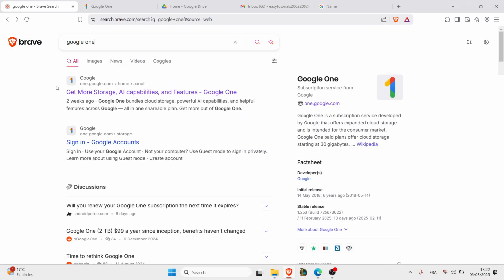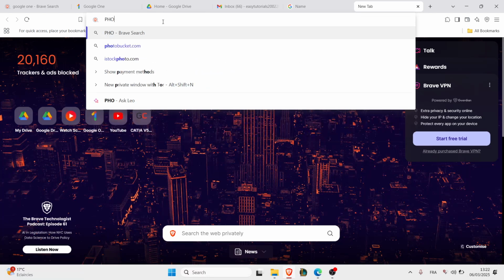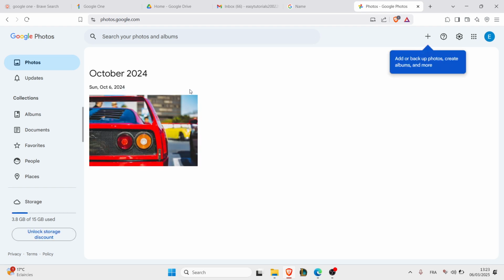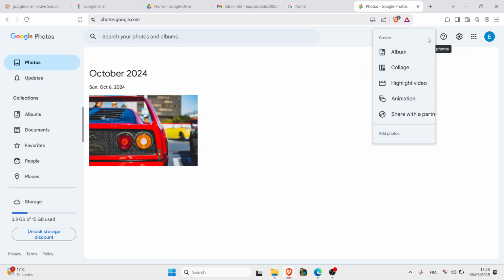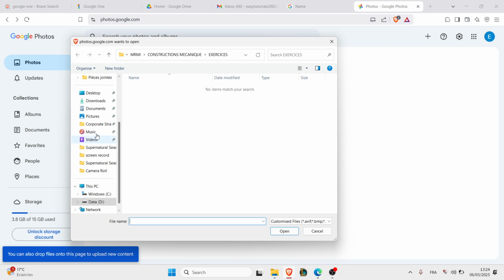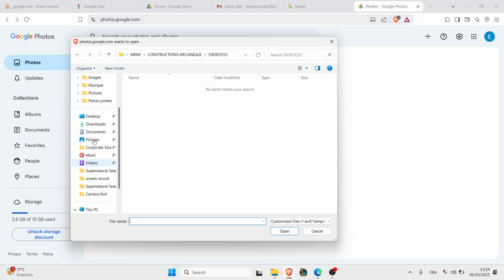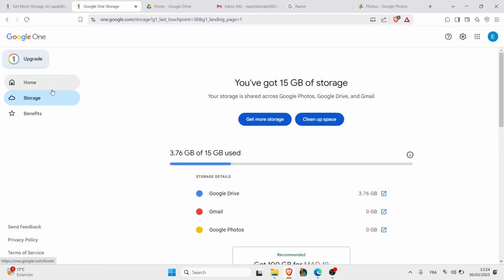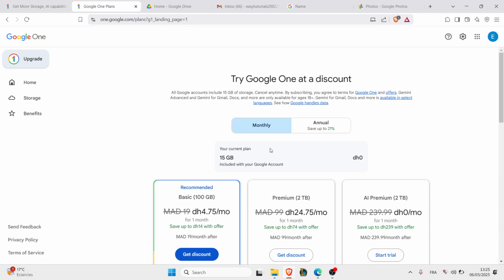How To Transfer Photos To Google One Tutorial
Today we talk about transfer photos to google one,google drive unlimited storage,google photos backup,google one,google photos tutorial